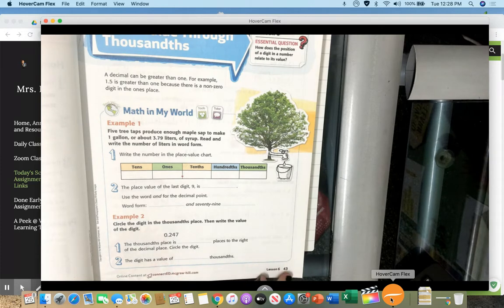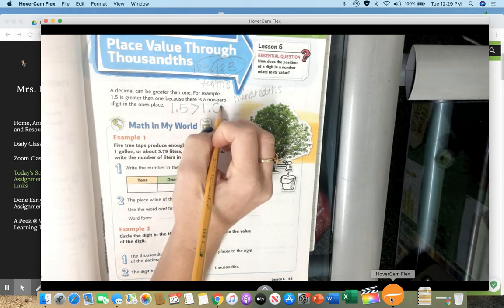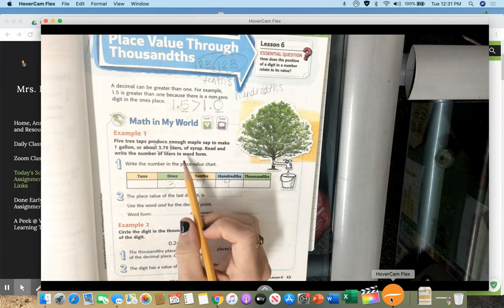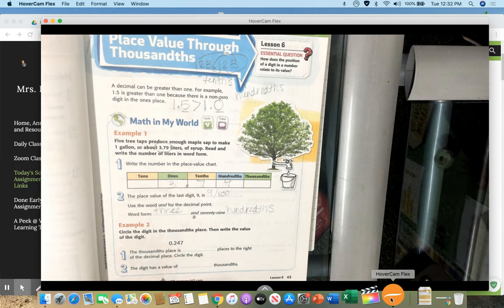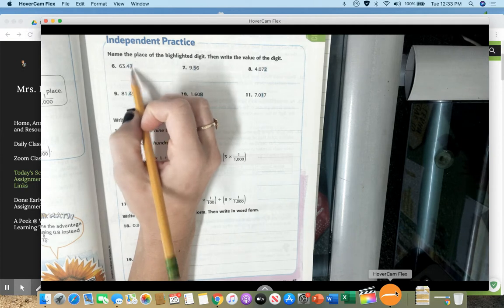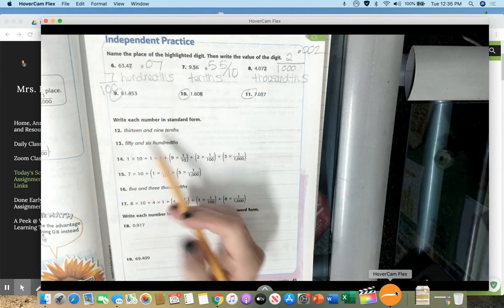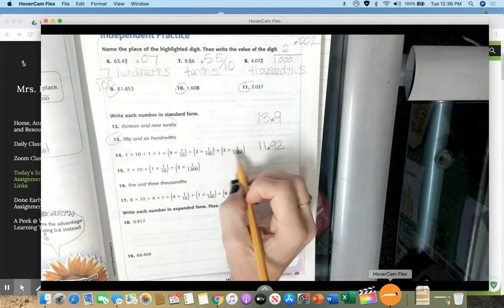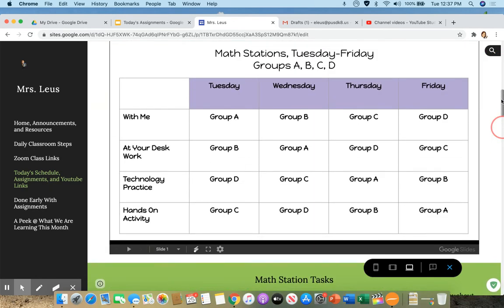Lesson 6, Ch.1 September 2nd